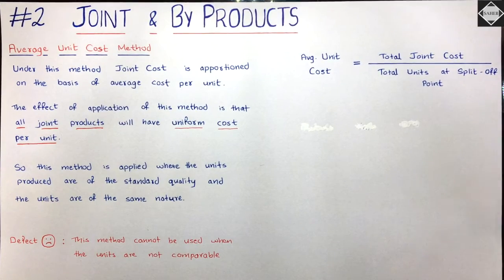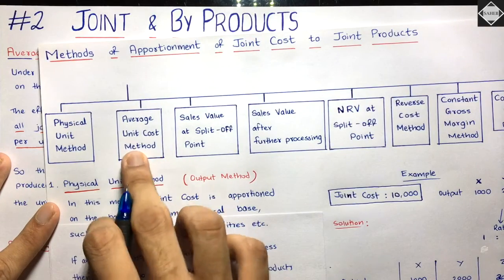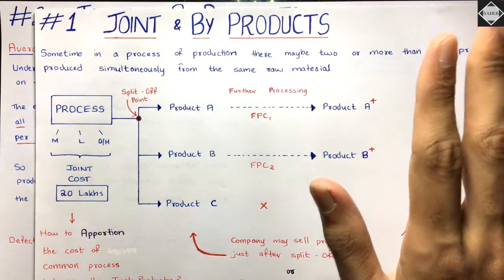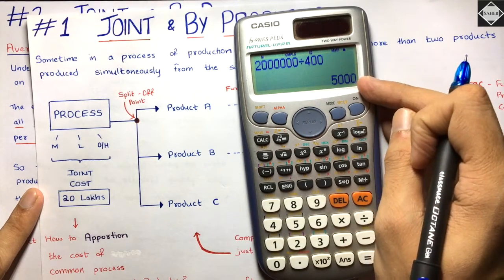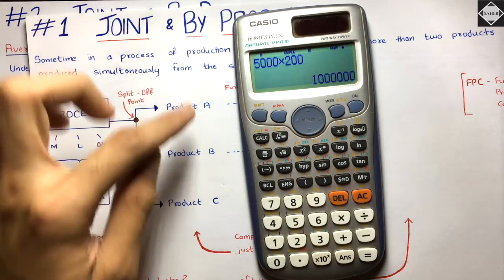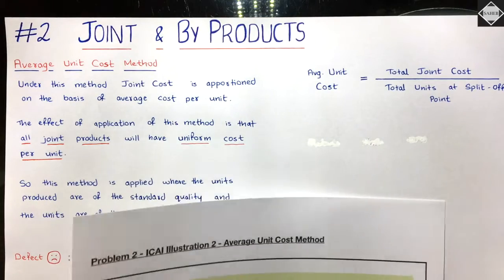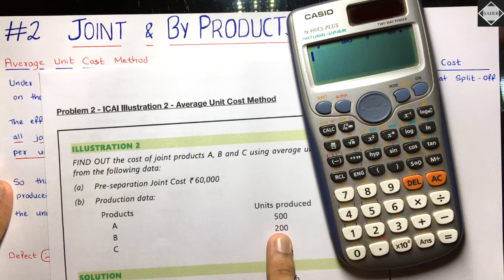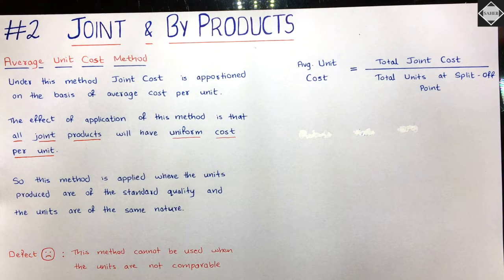#2 Joint and By Product - Average Unit Cost Method - Problem 2 - By Saheb Academy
Here I have explained the concept of Average Unit Cost Method with practical example

This is Illustration 2 of ICAI Study Material

⏱TIMESTAMPS
00:00 - Concept
06:36 - Problem 2 - ICAI Illustration 2